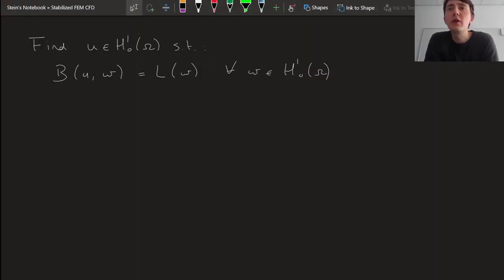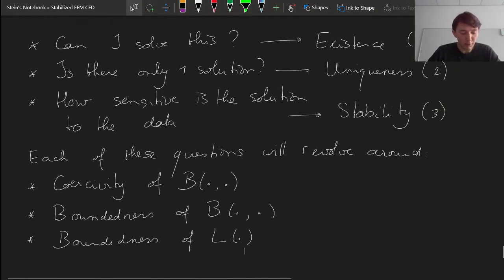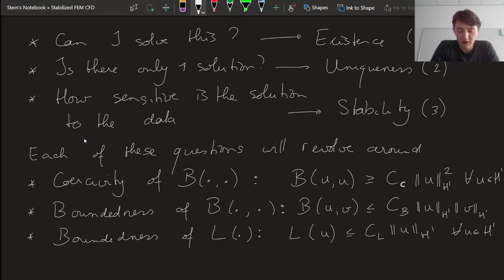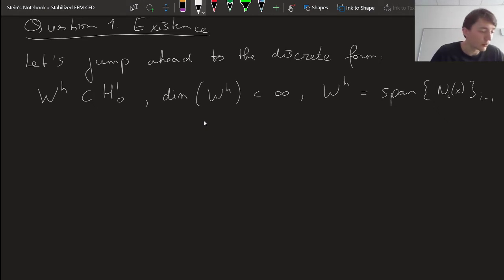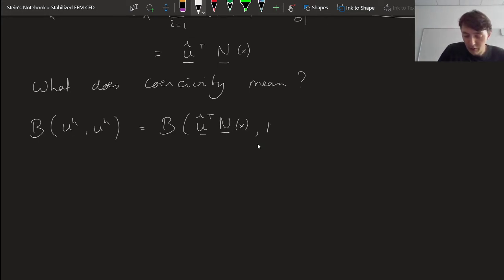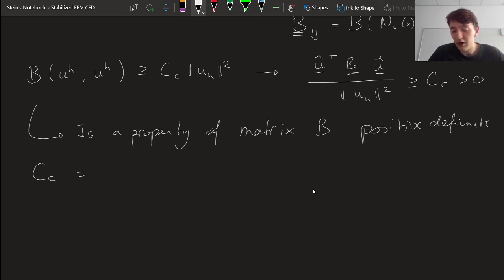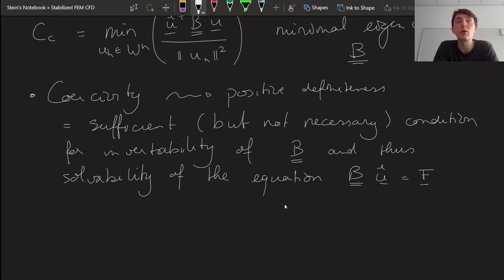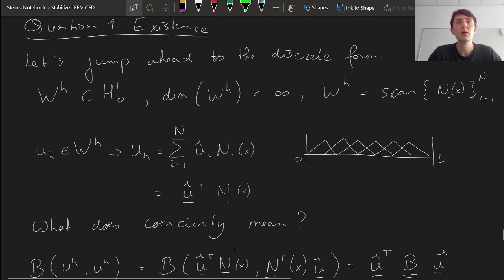12 - Functional analysis - Existence: Coercivity and Boundedness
Lax-Milgram lemma